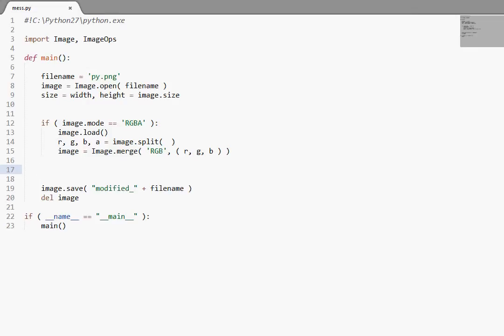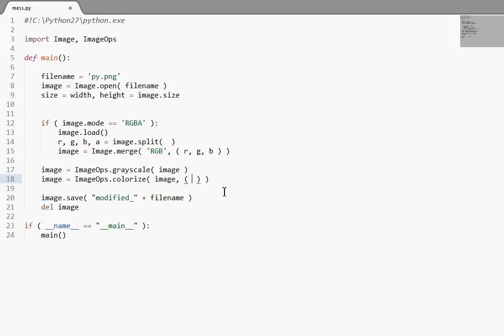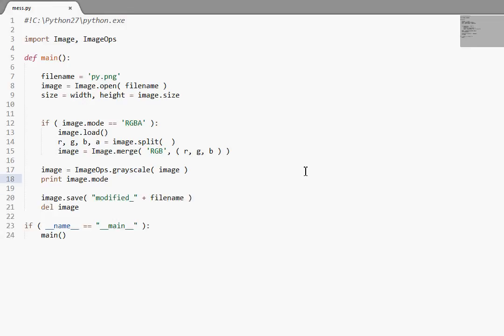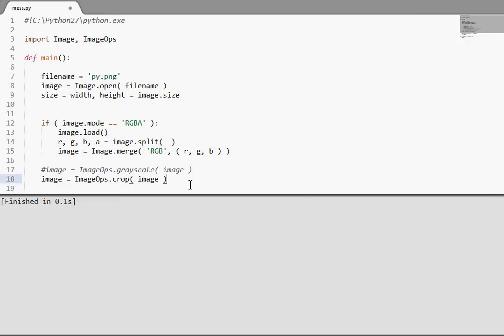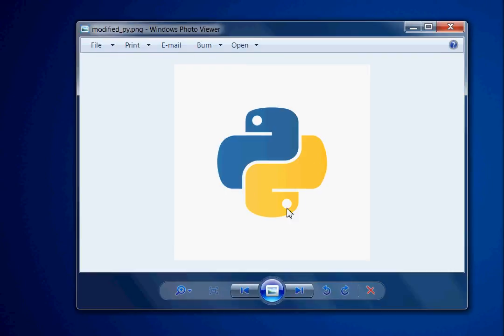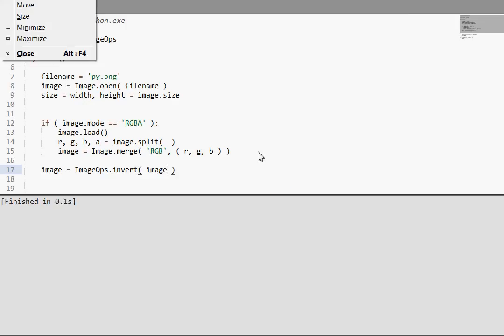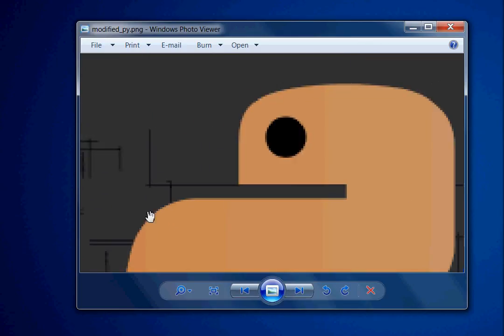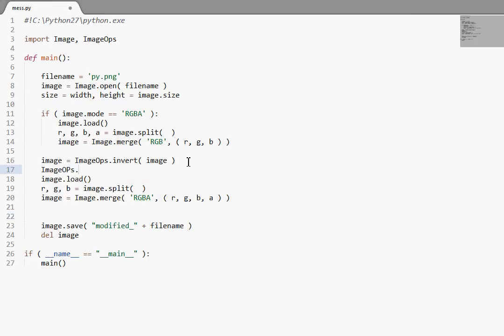Python [PIL ImageOps] 22 Grayscale, Colorize, & More